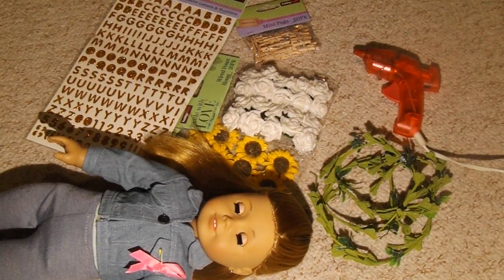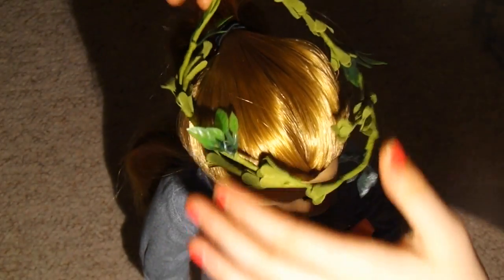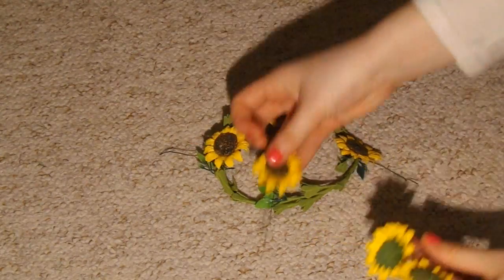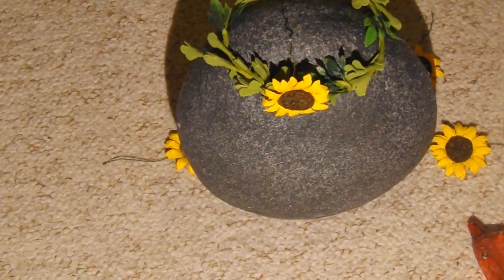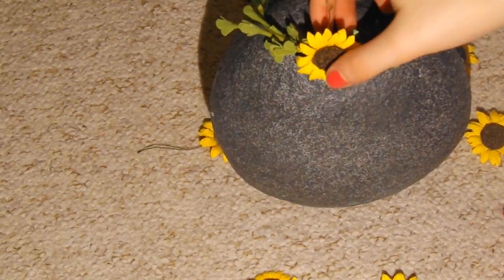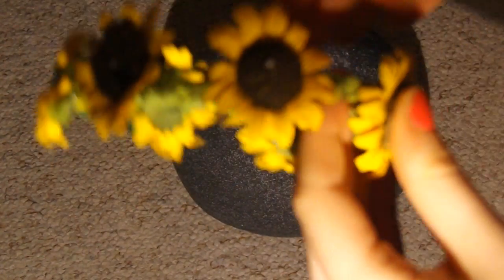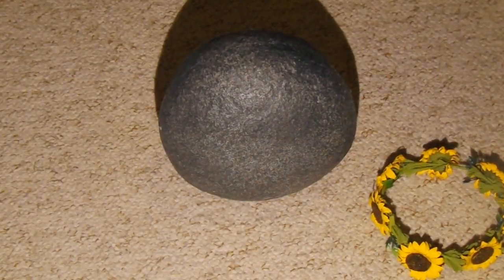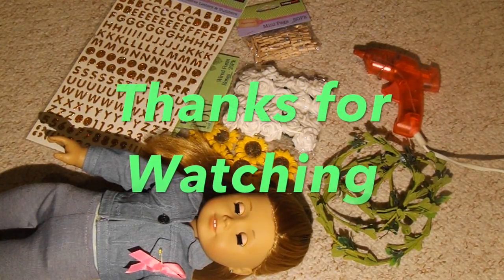DIY AG Flower Crown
How To Make and AG Flower Crown

Here is a tutorial on how to make a fake flower crown for your American Girl Doll.
I recommend that you use hot glue to stick the flowers on rather than regular glue because the hot glue will stick more firmly and it is less messy and neater!

Things you will need to make this craft: FAKE FLOWERS, LEAFY WIRE/GARLAND, HOT GLUE GUN, A CIRCULAR STAND FOR THE CROWN, SHARP SCISSORS.

Doll Used: Riley (MAG 35)

Backup Insta: @ag_sugarcube